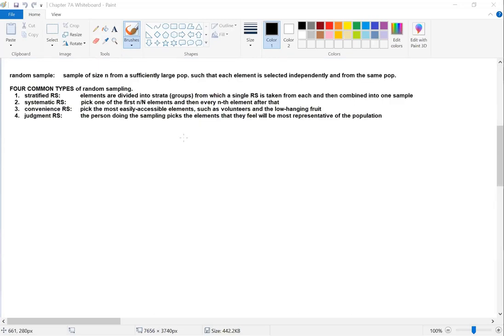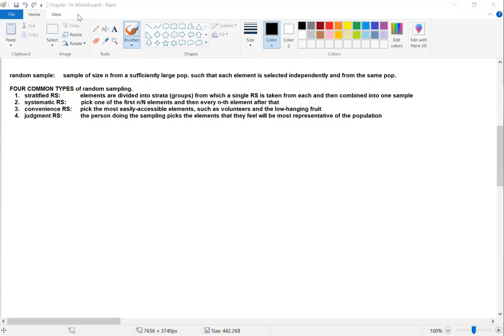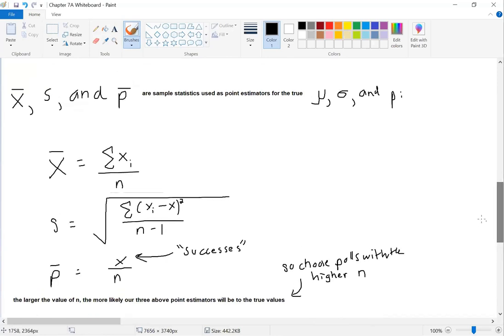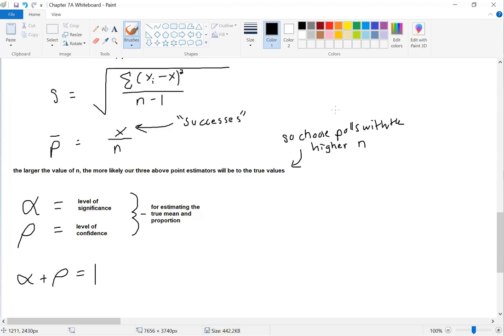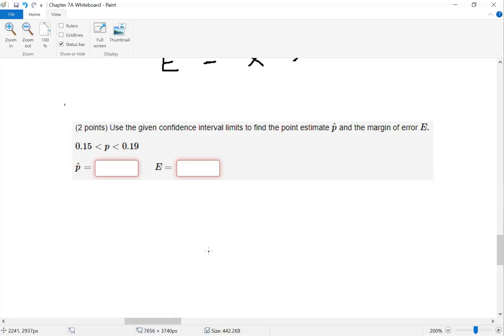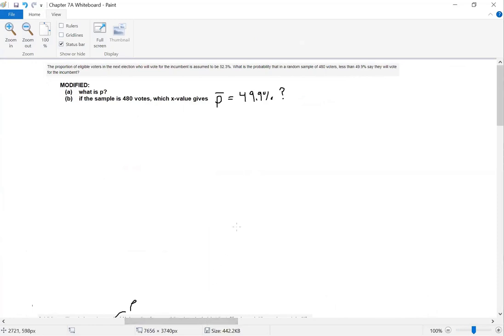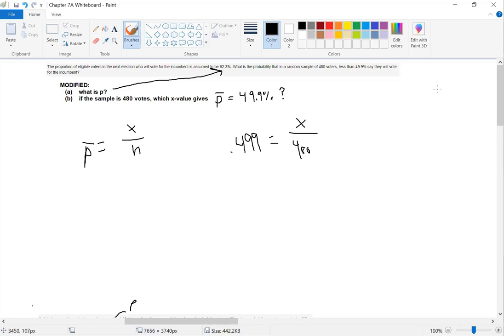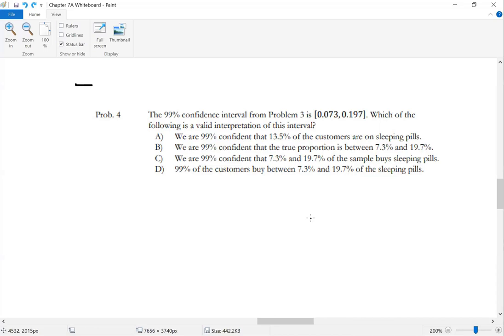MATH 2345 Chapter 7A Lecture Video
This is one of Professor Jason R. Bailey's Lectures for use by any instructor or student in the TTU Mathematics & Statistics Department. Go Raiders!

0:00 Motivating Example
3:29 sampling methods
15:57 sample statistics and point estimators
20:17 alpha and the confidence level
29:44 general form of intervals
38:55 practicing point estimators
44:03 interpreting intervals

REVIEW: This lecture video will be reviewed in November of odd-numbered years by a faculty member with the Texas Tech University Department of Mathematics and Statistics who is familiar with the curriculum of MATH 2345 to ensure compliance with said curriculum.

This lecture video is certified as up-to-date as of 3:10 PM on 26 November 2023.